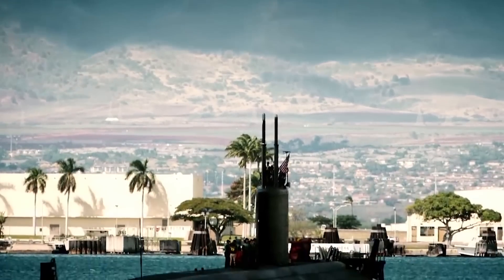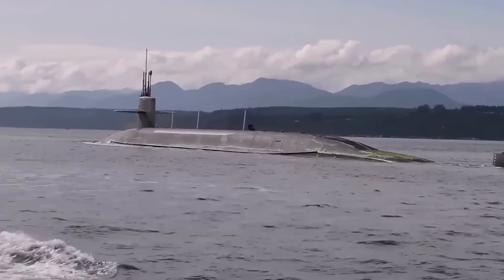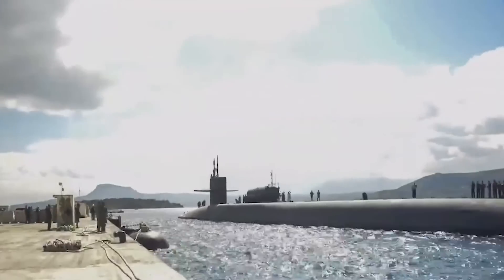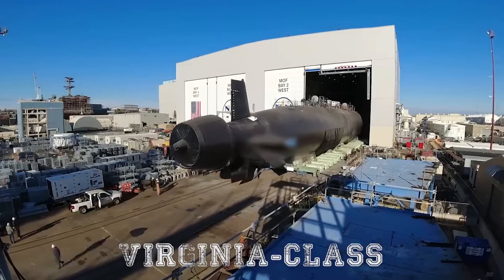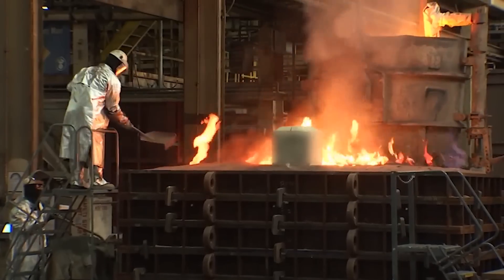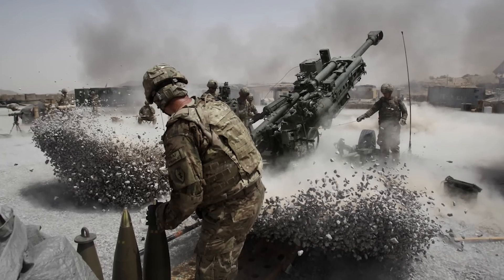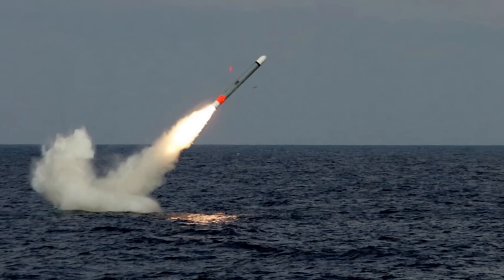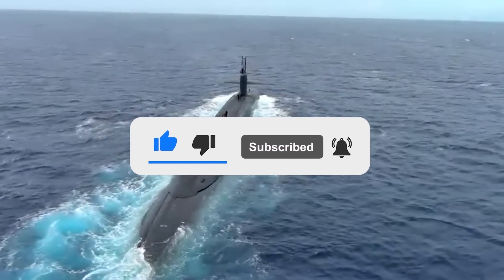US NEW $9 Billion Submarine SHOCKED The World!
The U.S. Navy's latest submarine, the Columbia-class costs over $9 billion and is more than just a vessel; it marks a big step forward in naval tech and plays a key role in national defense. Imagine a boat that can move through the ocean unseen carrying enough firepower to change the course of a fight. How does this massive sea vessel stay hidden underwater? What cutting-edge weapons does it have? Let's explore the ins and outs of the Columbia-class submarine and see why it's set to shake up naval warfare.

Video and image credit: HII; GD Electric Boat.